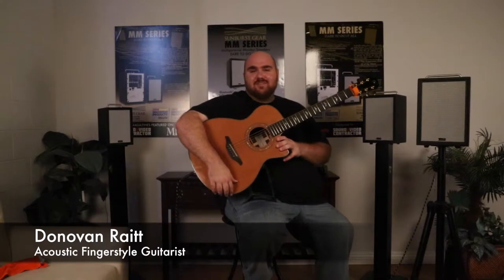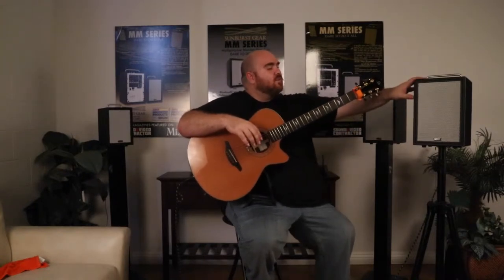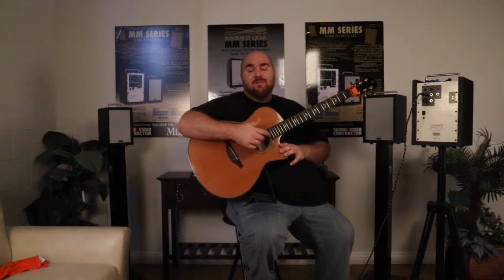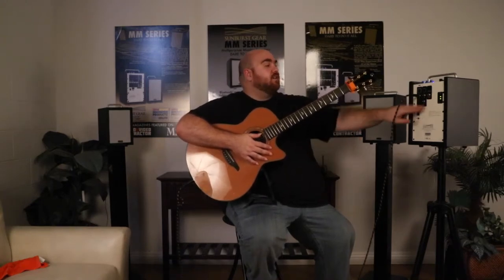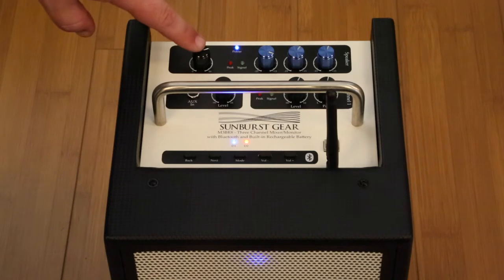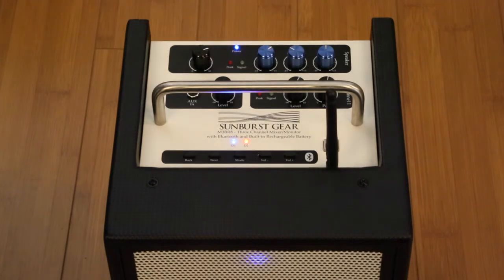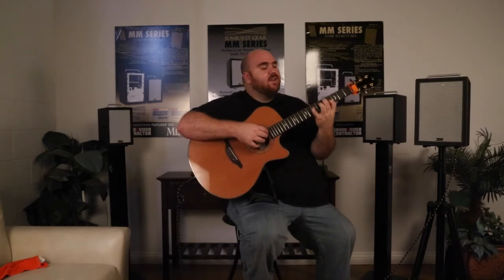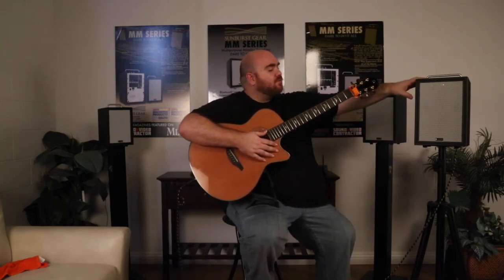Sunburst Gear's M3BR8 3 Channel Rechargeable Mixer/Monitor Speaker System with Bluetooth®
Sunburst Gear's M3BR8 Portable All-in-One Rechargeable Bluetooth® Mixer/Monitor Speaker features a 5 ¼ inch woofer that is paired with a 1 inch tweeter to provide maximum clarity. The cabinet is constructed with MDF for high fidelity sound. This Class D bi-amp speaker can also be powered and charged from the car (charger included) and once fully charged, the speaker can get over 15 hours of play time. Stream your music wirelessly with the built-in Bluetooth that features audio playback. Other features included are mounted POTs/Jacks, metals chassis for durability, one microphone/instrument input with pan/level control, one AUX input with level control, two 1/4" TRS line inputs with level control, 3-band EQ, mix volume control, built-in handle, integrated 35mm pole-receptacle, line-level output to daisy chain additional powered speakers for larger areas, built-in overcharge/over-drain protection for a longer battery life, and a USB charging dock. It is convenient to carry to a tailgate or a small party at the park. The M3BR8 is speaker that is an amplifier and mixer, all in a compact, portable design that doesn't compromise on sound.